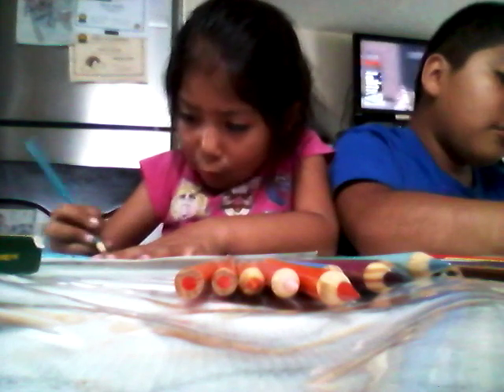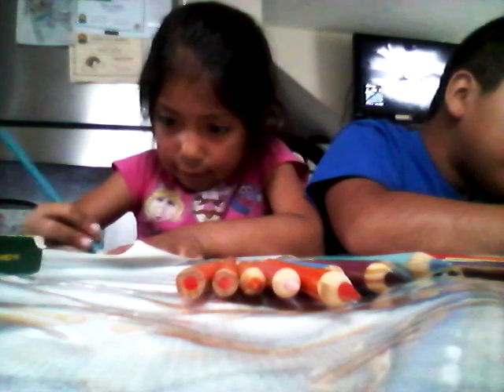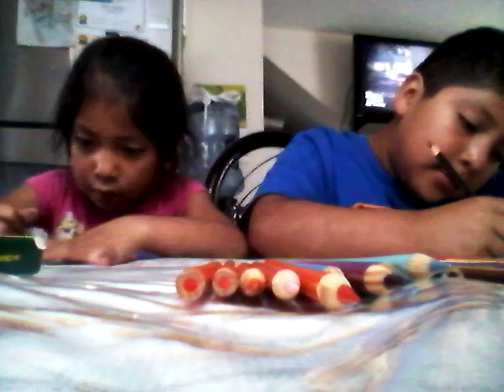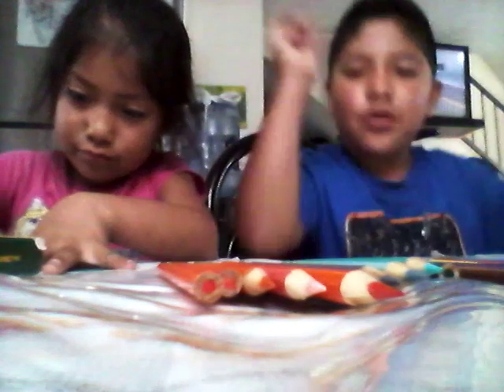June 11, 2016